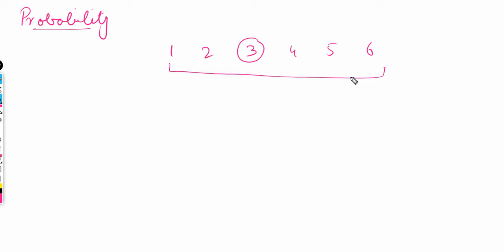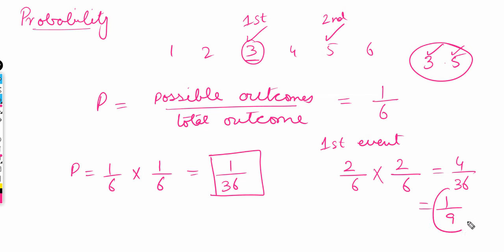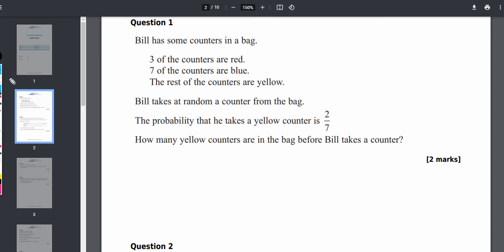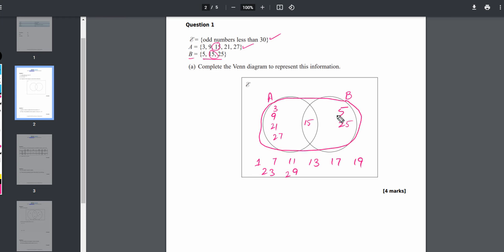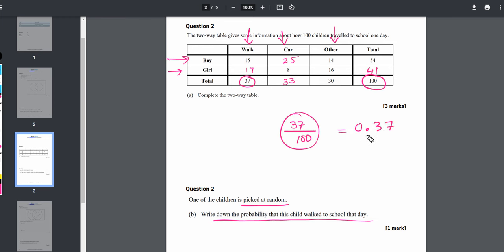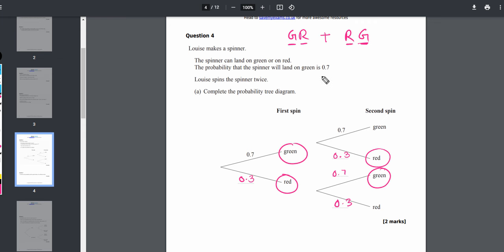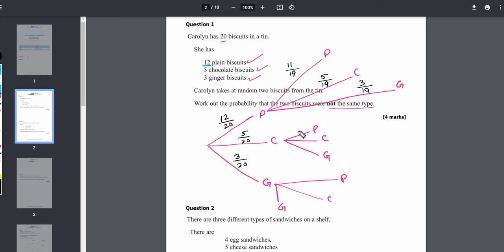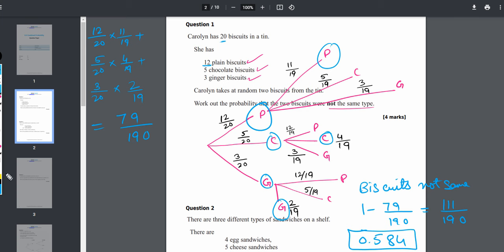Probability | IGCSE/GCSE Mathematics | Concept and Exam Related Questions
In this video, I have explained the topic related to the probability. First of all I have explained the concept and then I have done some exam related questions in order to make students understand the nature of questions in the exam. So watch it out and give your opinion. Thanks